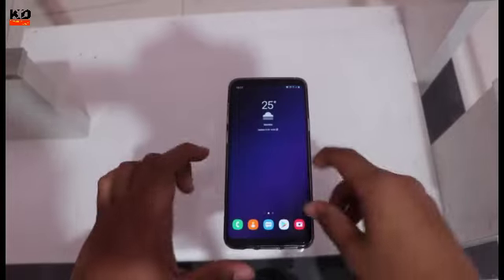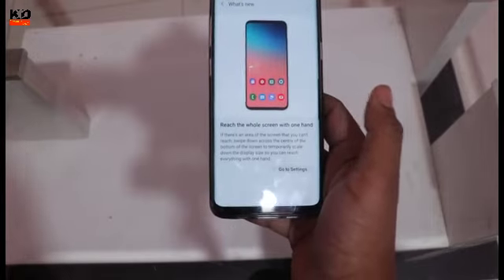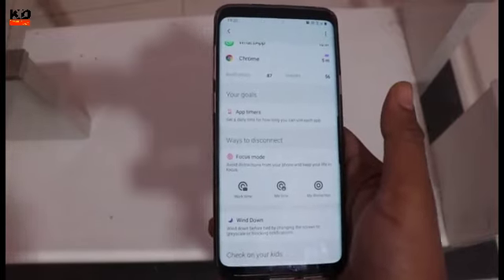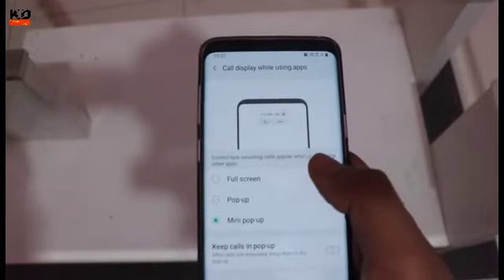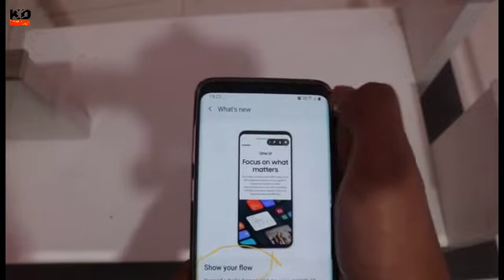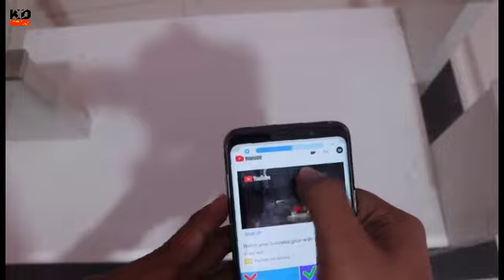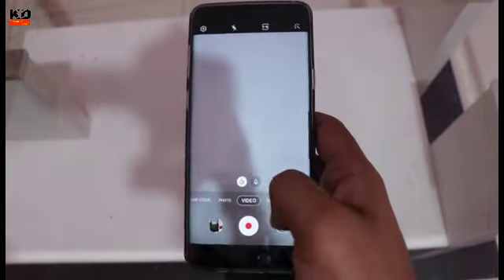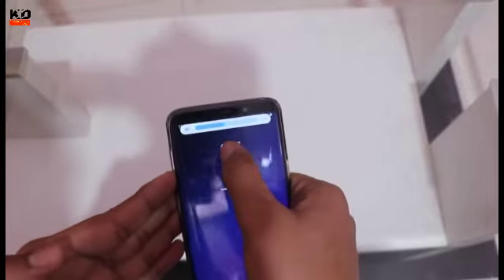Samsung Galaxy S9+ Android 10 update | One UI 2.0 Update for Galaxy S9 and Galaxy S9 plus Feaures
In this video i am showing you Samsung galaxy s9+ with One UI 2.0 and android 10 update rolled on 30th January 2020 which improves the overall performance and have many features
Features like One handed operation with gesture, Gesture for left and right, Dark mode with improvement
Digital wellbeing
Focus mode
Live caption
Sound amplification
All the features from android 10
One ui 2.0 features are
Recycle bin for contact
Dynamic lock screen and much more
One ui 2.0 update rolled out for Samsung Galaxy s9 and S9 plus